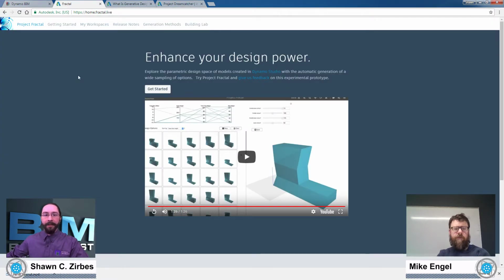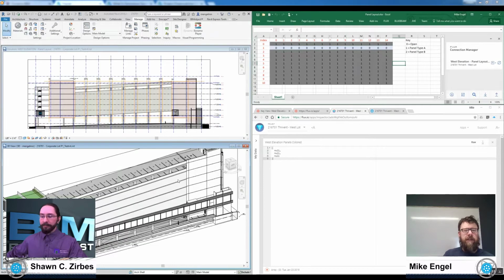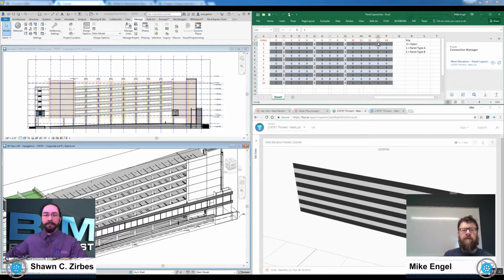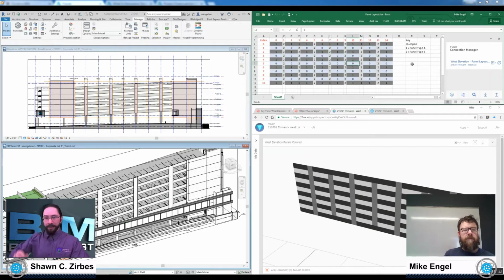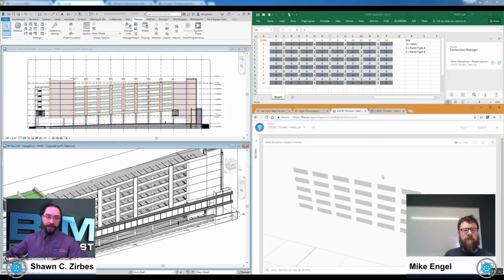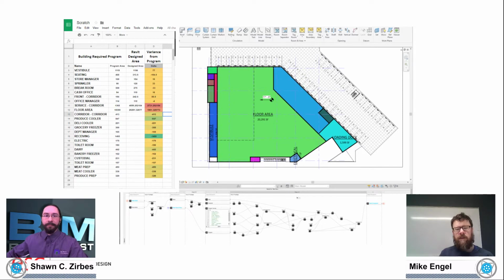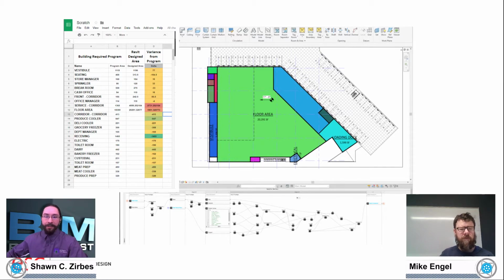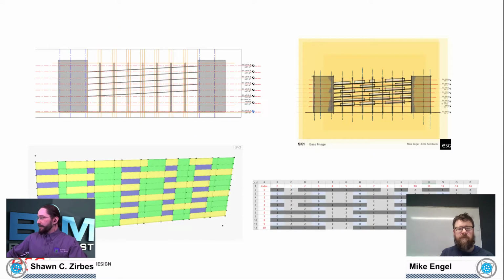Mike Engel talks iterative design with Shawn 2018.04.06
Mike Engel from ESG Architects joins BIM Broadcast to talk iterative and generative design with Shawn.